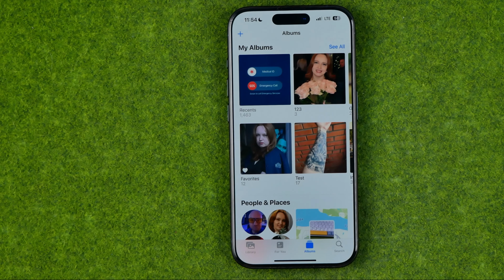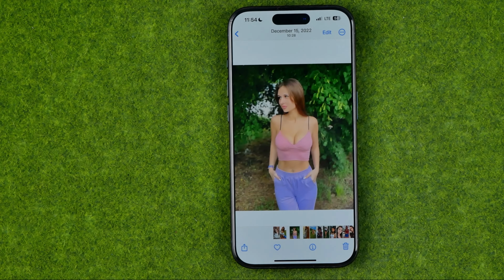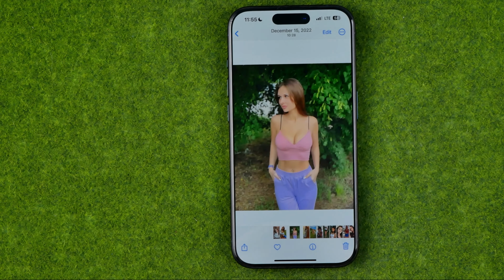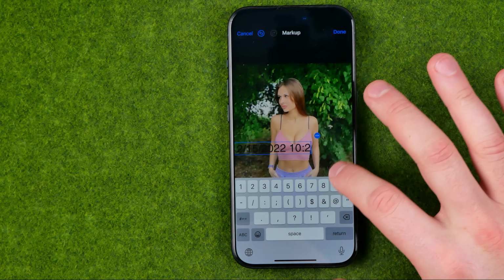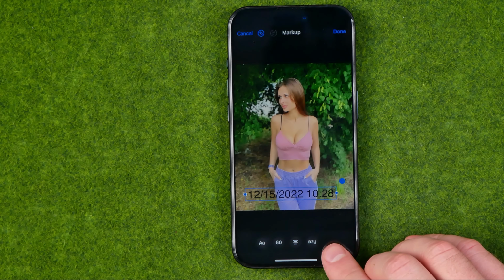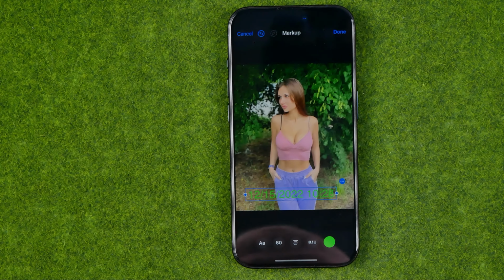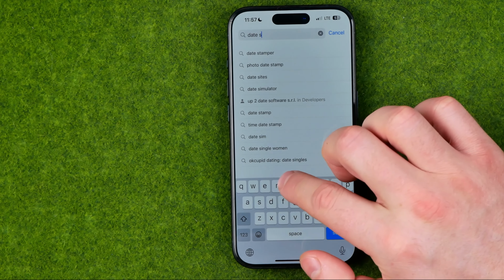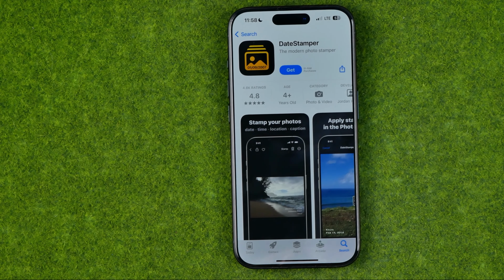How to Add Time and Date Stamp to iPhone Photo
If you are looking for a video about how to add time and date stamp to iphone photo, here it is! In this video I will show you how to add date stamp to photos on iphone. Be sure to watch the video to the very end. You will learn how to add a date stamp to photos on iphone. That's easy and simple to do from your phone.